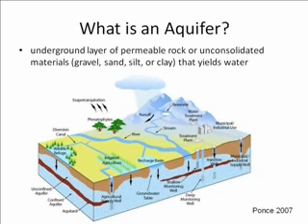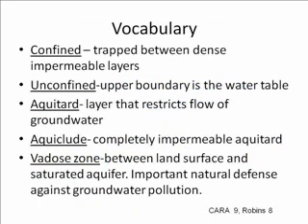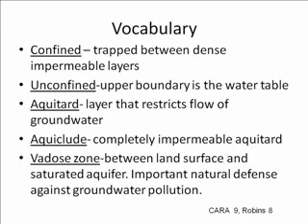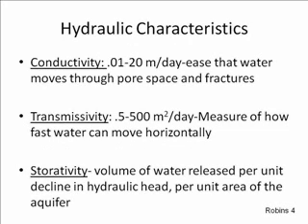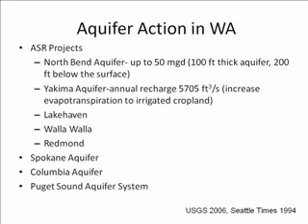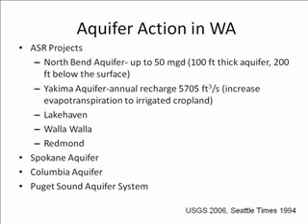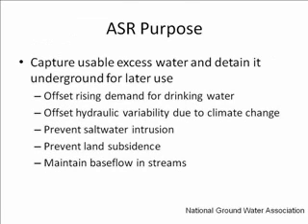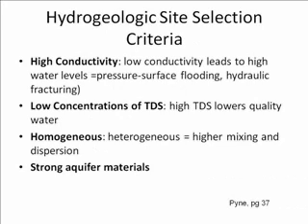Aquifer Storage and Recovery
Part 1 of Aquifer Storage and Recovery in Washington State